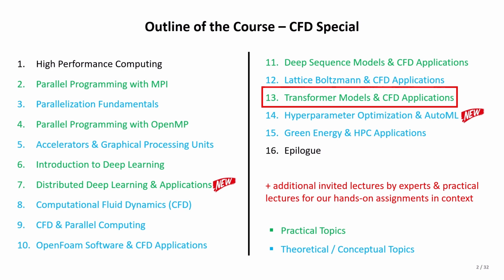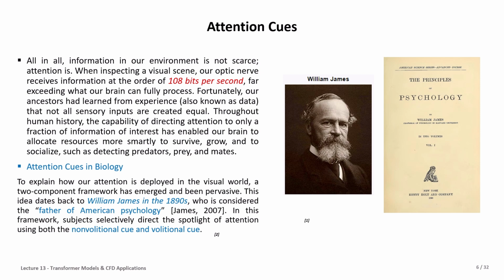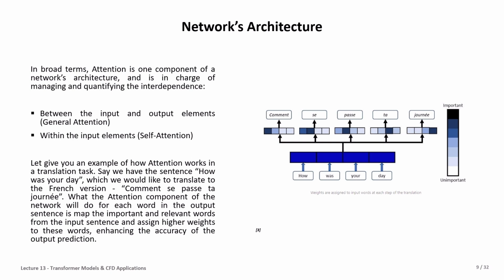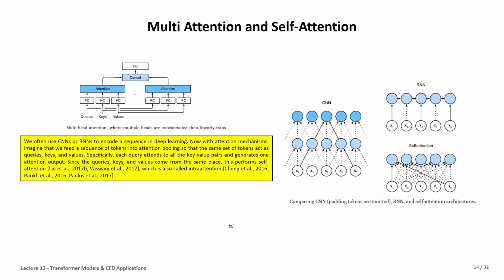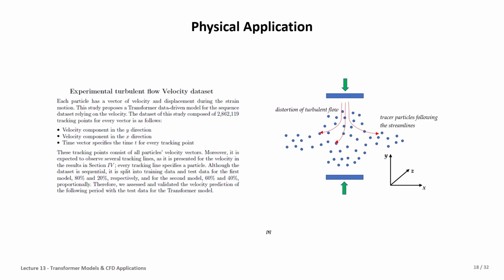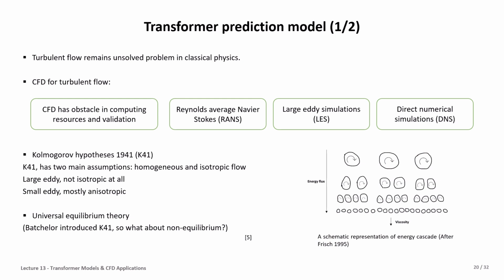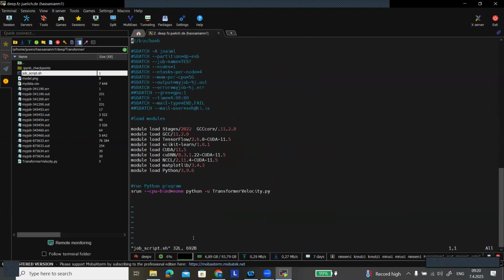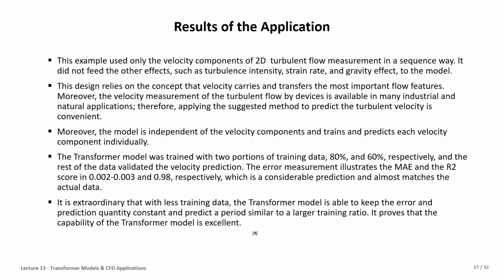2025 High-Performance Computing Short Lecture 13 Transformer Models & CFD Applications 💻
2025 High-Performance Computing Short Lecture 13 Transformer Models & CFD Applications 💻